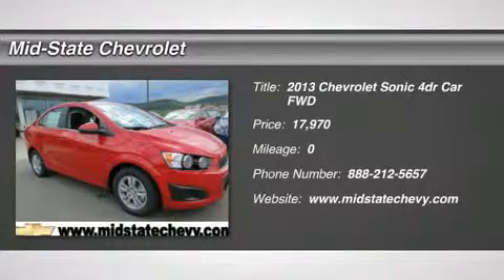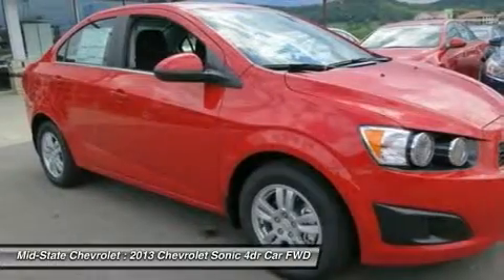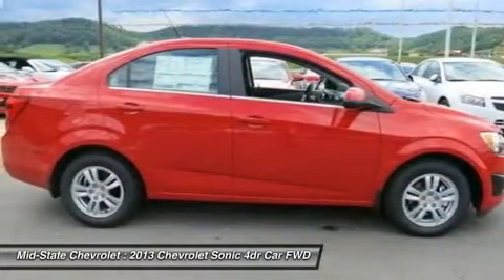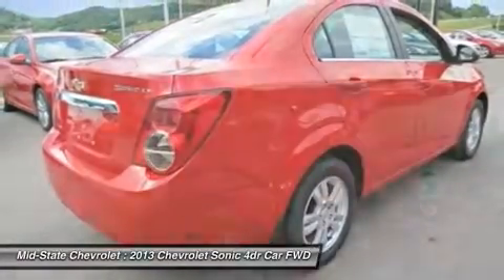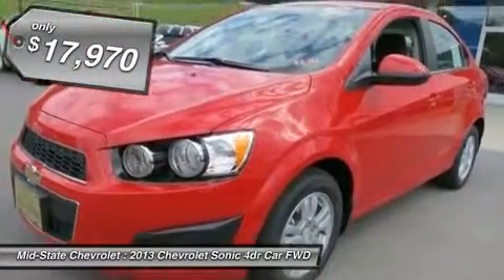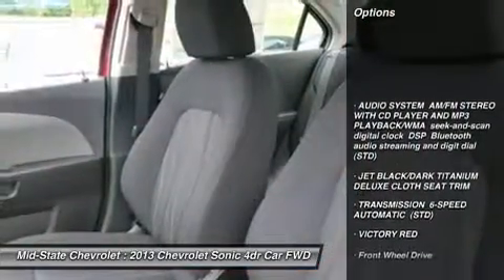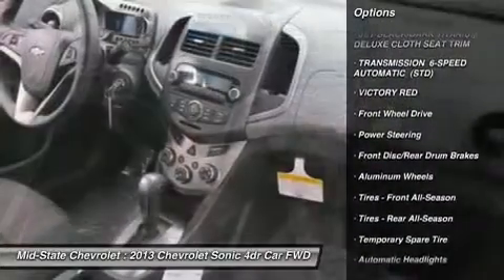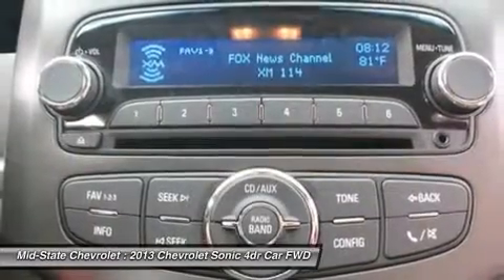2013 CHEVROLET SONIC Sutton, WV 50015779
2013 CHEVROLET SONIC Sutton, WV
Stock# 50015779

Mid-State Chevrolet
1947 Sutton Lane

Looking for the right car? Today could be your lucky day. With 0 miles, this Victory Red, 2013 Chevrolet Sonic equipped with Automatic transmission could be yours. Request more information and set up a test drive right away.